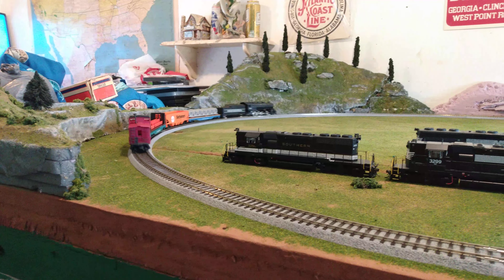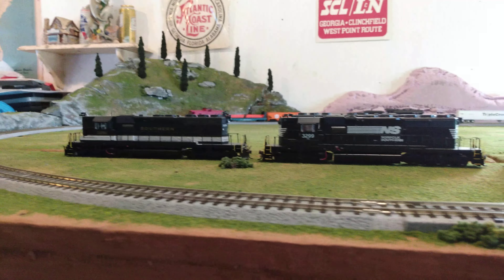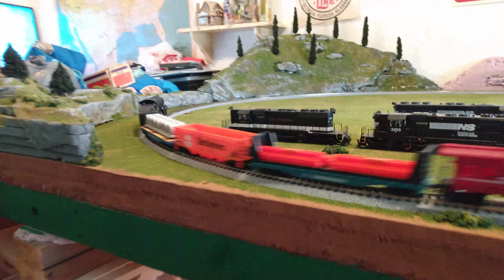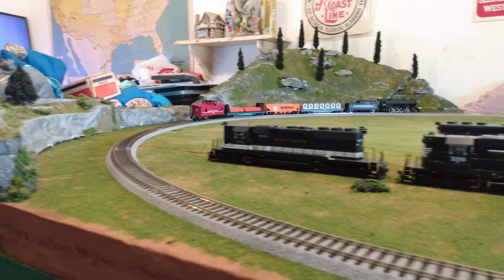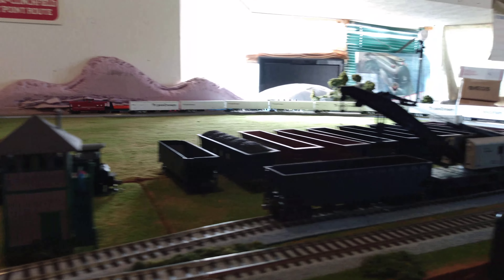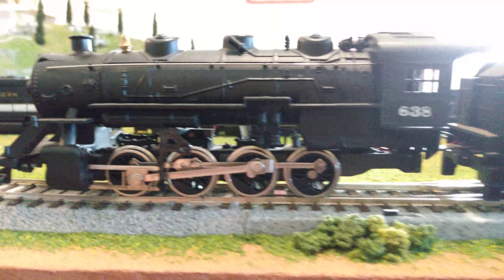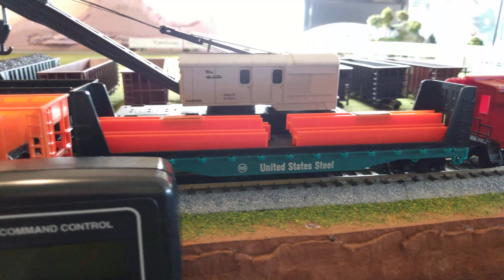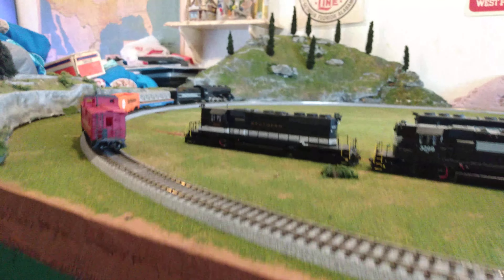TYCO Chattanooga 0-8-0 Separate Sale Steam Locomotive! Proper Maintenance done runs like NEW! ENJOY!